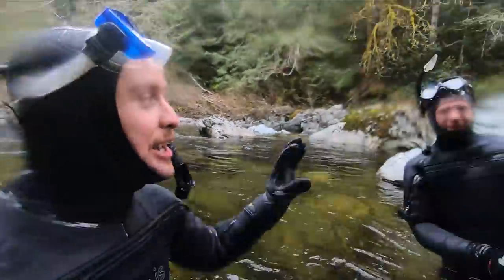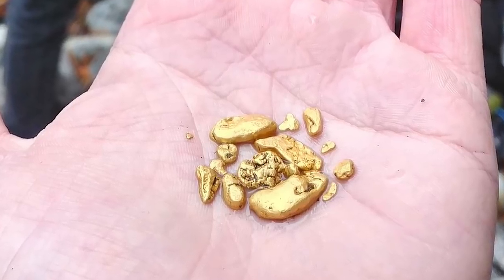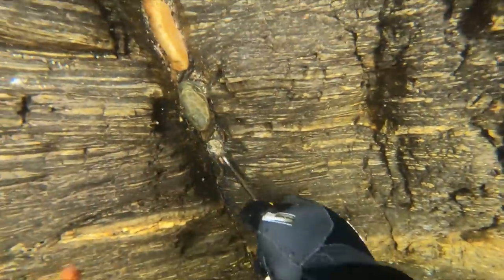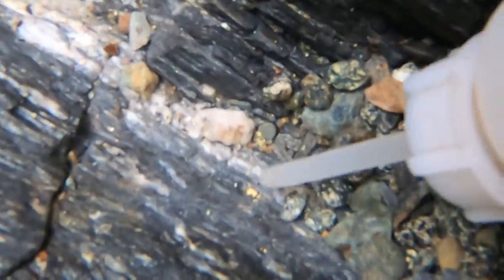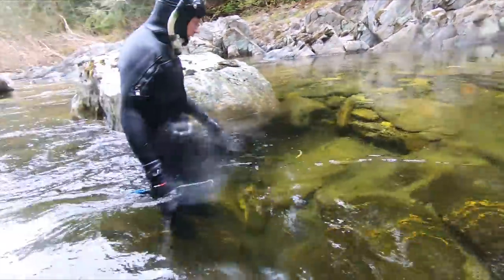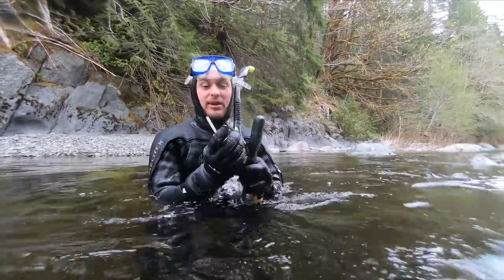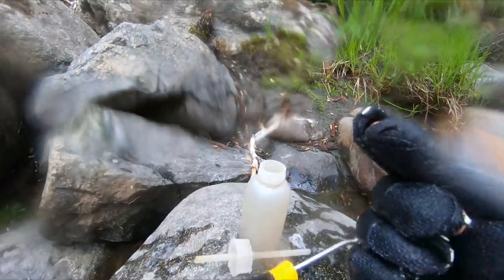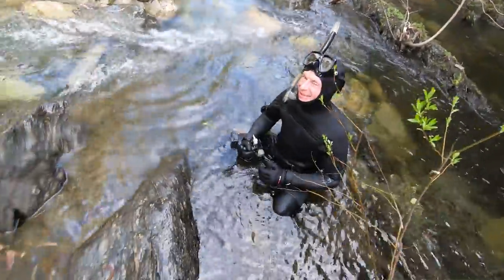I Found a GOLD Nugget In The First 30 Seconds!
In this video I find my biggest gold nugget of the year (2020) while sniping underwater! I have found a lot of gold in the river and I am hoping I find a bigger gold nugget this year! Thank you and I hope you enjoy!